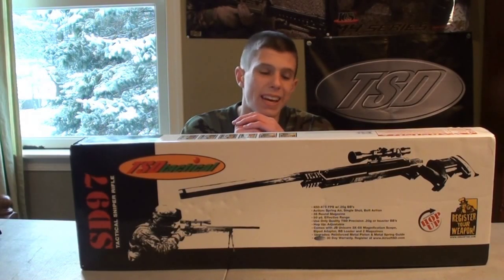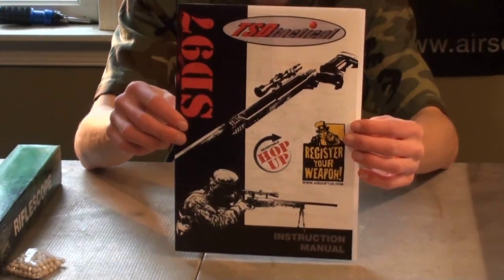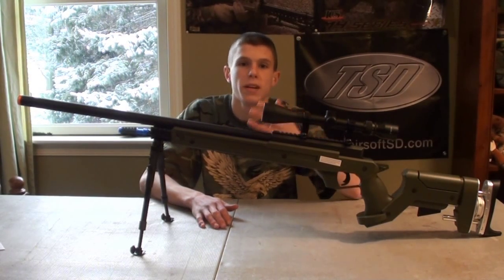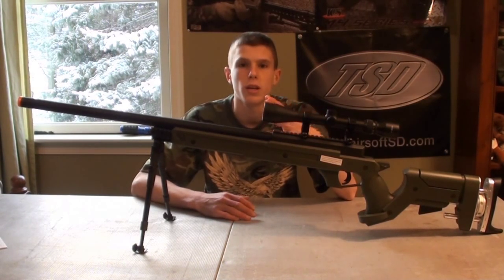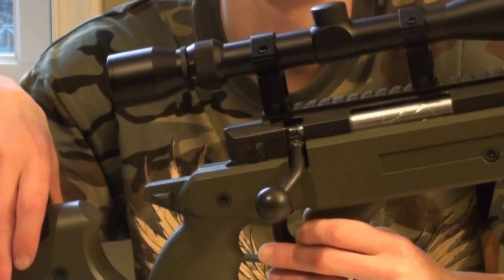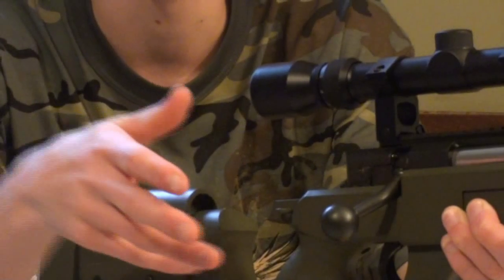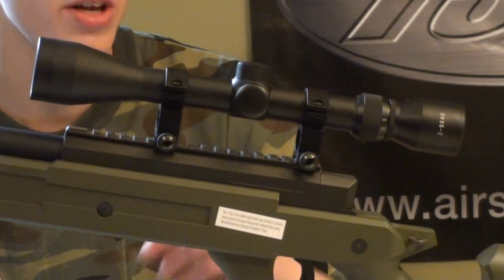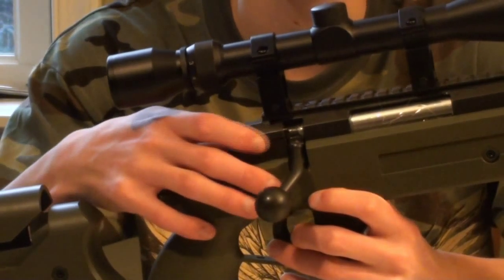TSD SD97 Airsoft Sniper Review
The review of the TSD Tactical SD97 Sniper Rifle